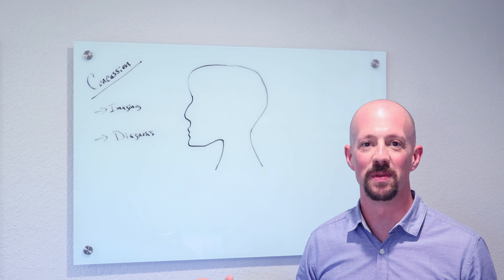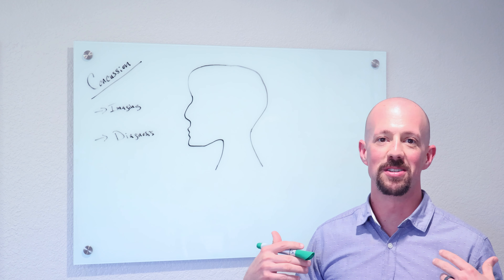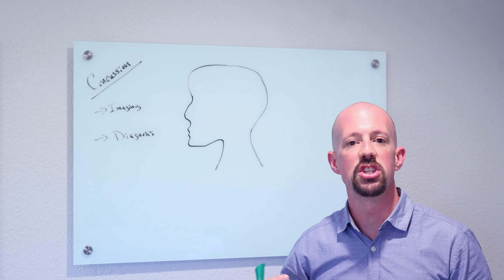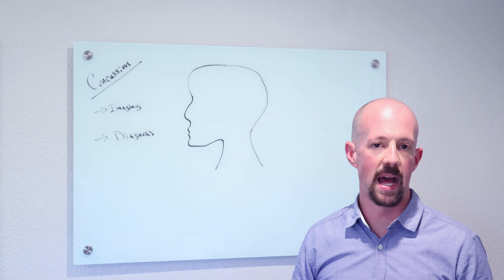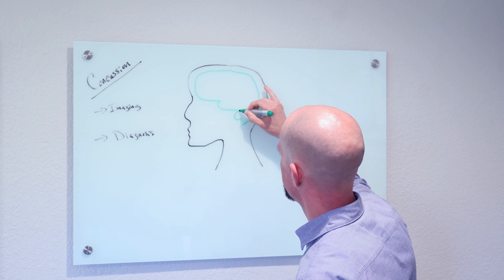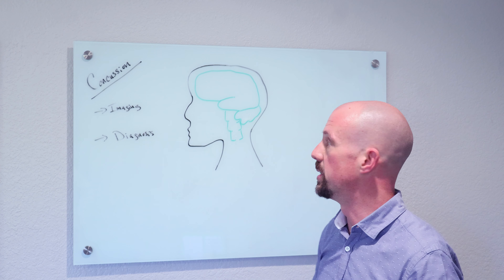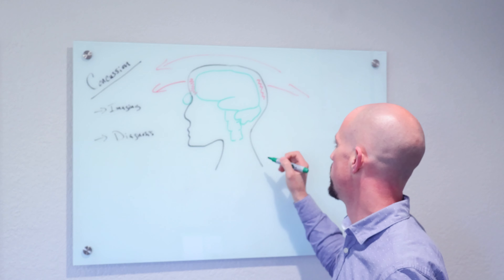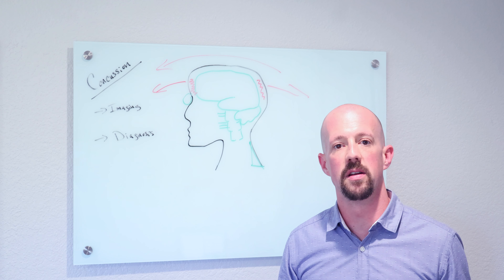A Deep Dive into Neurological Conditions We Help With | Concussions & CTE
In this video, Dr. Joe gives an overview on common signs of concussions, why they are not regularly detected, and how concussions occur.